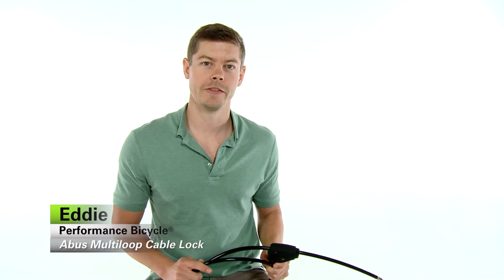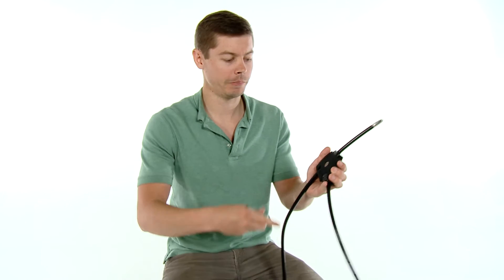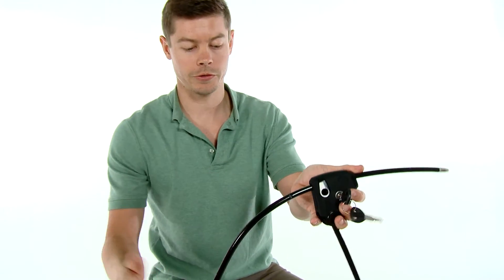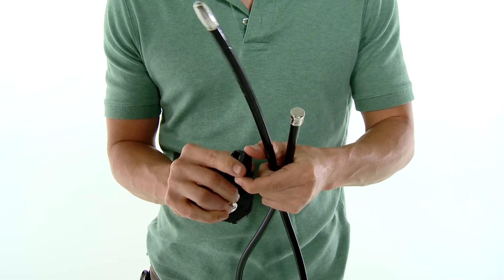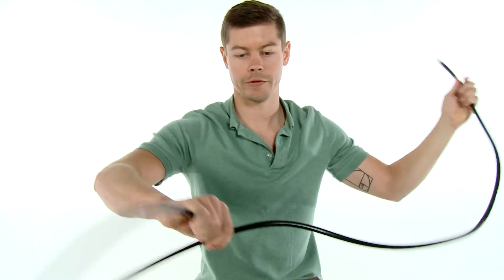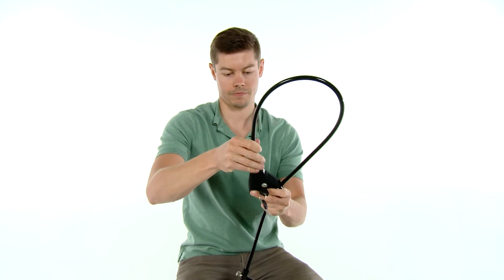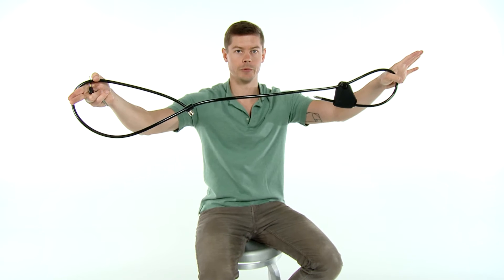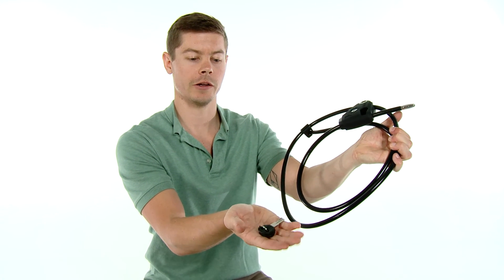Abus Multiloop Cable Review by Performance Bicycle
Have some errands to run around town? Then use the ABUS MultiLoop 210/185 Cable Lock to secure your bike while you pickup groceries or stop for coffee. Strong 10mm diameter woven steel cable offers good protection in low theft areas. PVC coating protects the frame cosmetics and durable silicone coated lock body has soft touch properties for increased grip. Integrated adapter in the body converts the lock from a single-loop to a double-loop to secure one or two bikes.